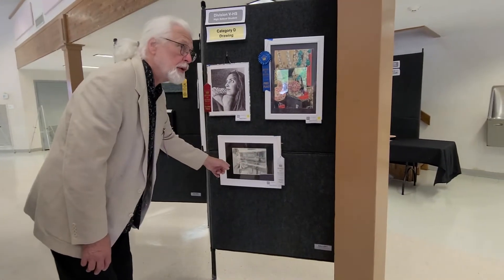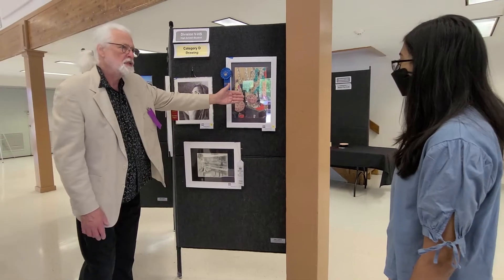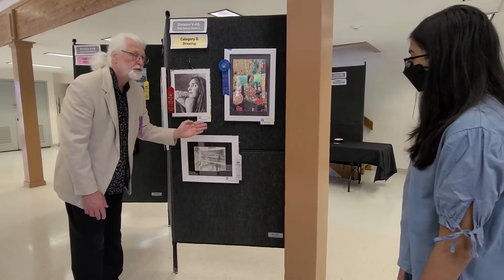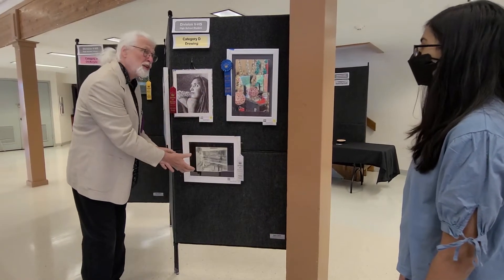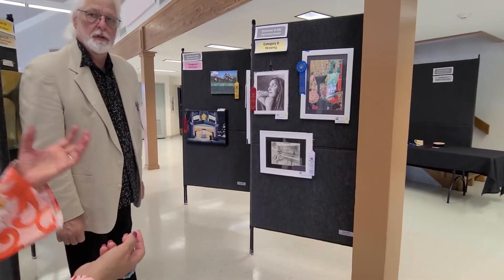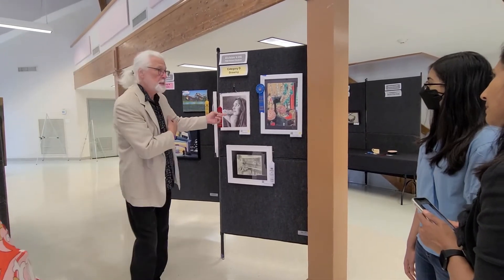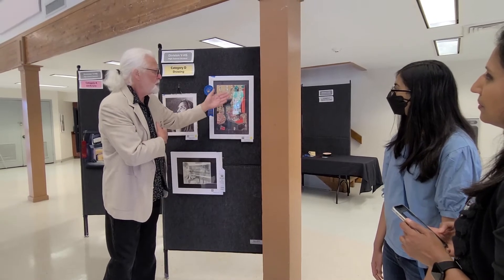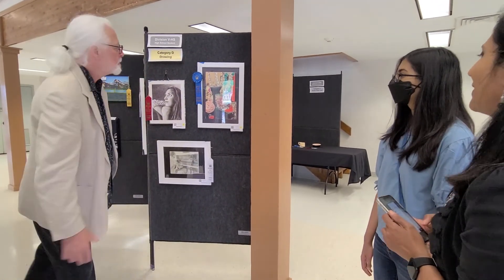Ramya Srinivasa "Being By Myself" Critique With Ron Gordon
Imperial Art Alliance Spring Show 2022 Critique sessions with Judge Ron Gordon